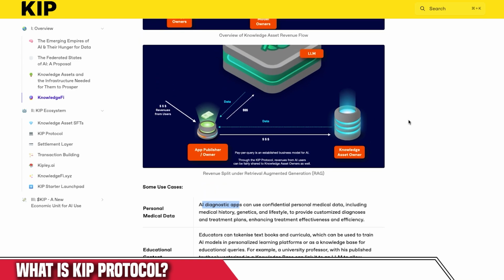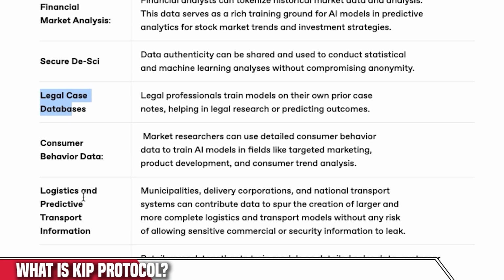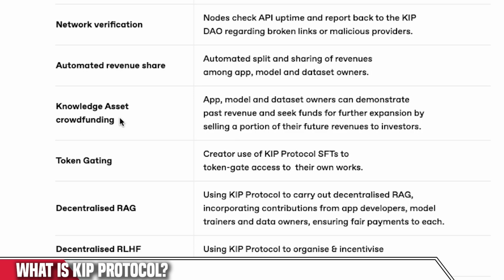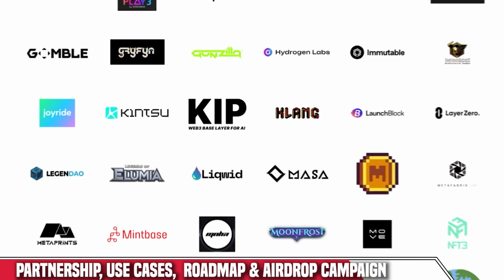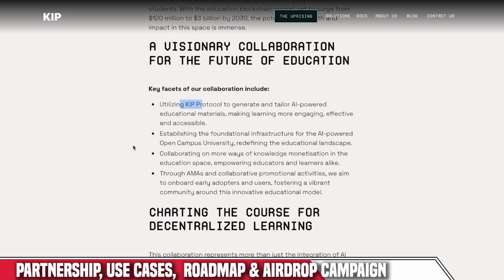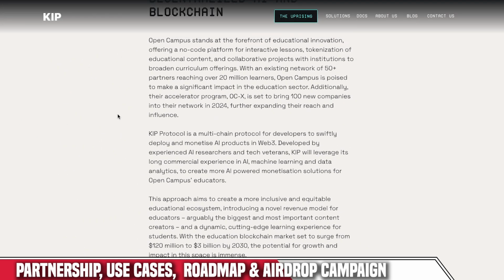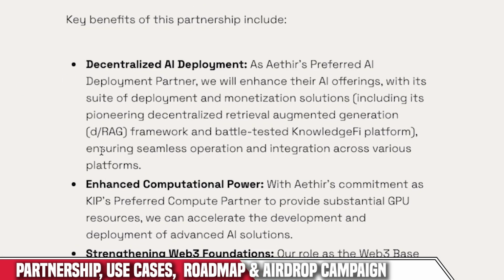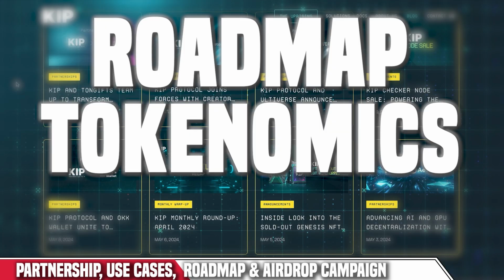KIP Protocol is going to a Huge Project! | Whitelist Access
This Early AI Crypto Node from KIP protocol just launched and I have presale access you won't find anywhere else!
✅ 1.

⏰Time Stamps:
0:00 - Intro
0:51 - What is KIP - What are they building
3:17  - Partnerships, Use cases, Team & Airdrop
6:05 - The KIP Nodes, how they earn
8:09 - Node Whitelist Access!

KIP Protocol Node DePin Crypto Miner